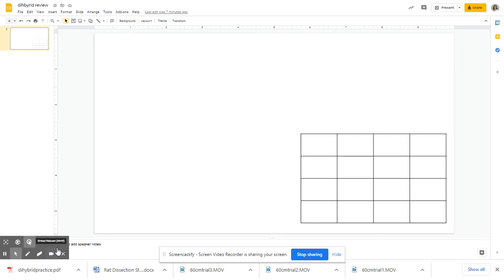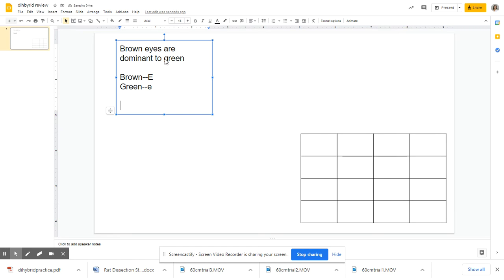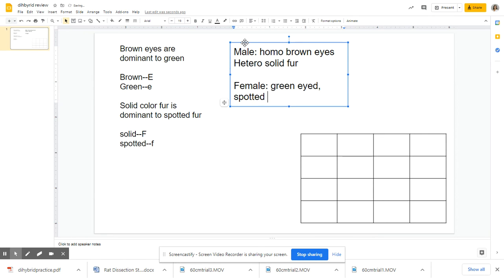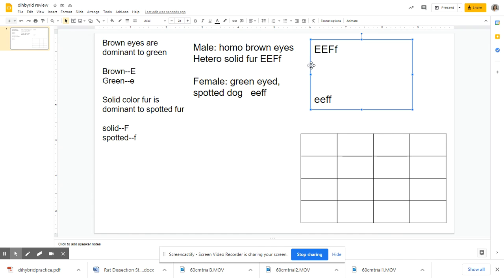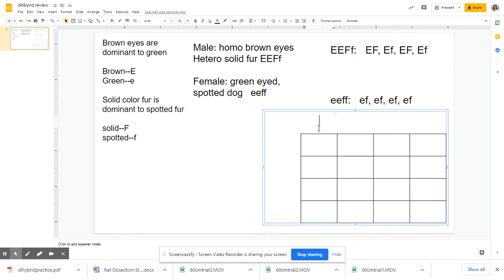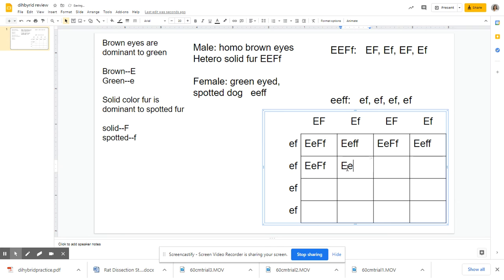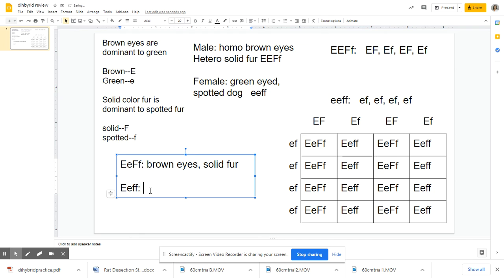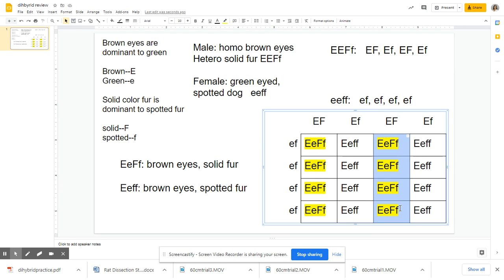Dihybrid cross review